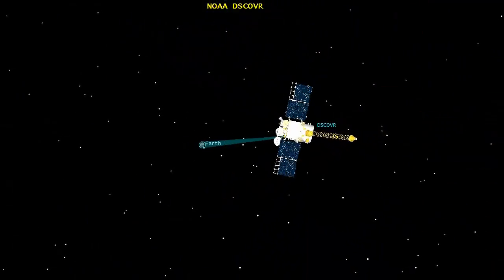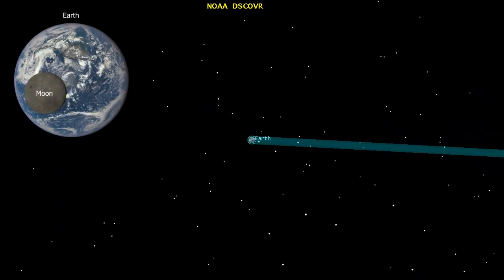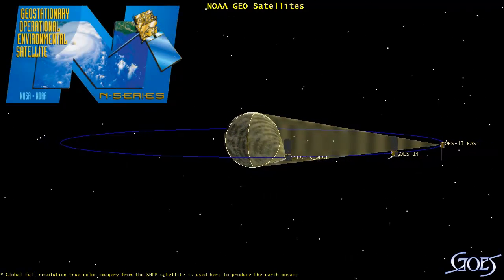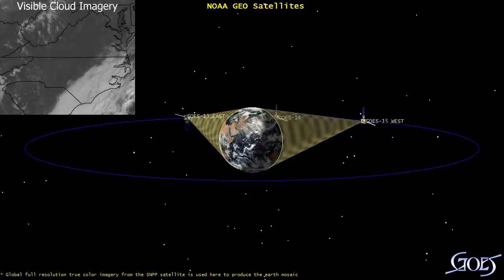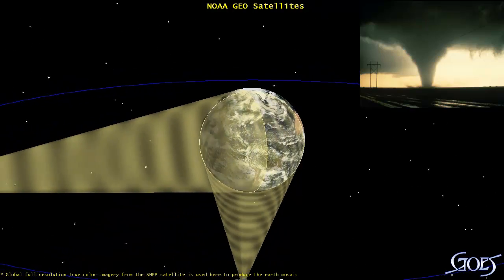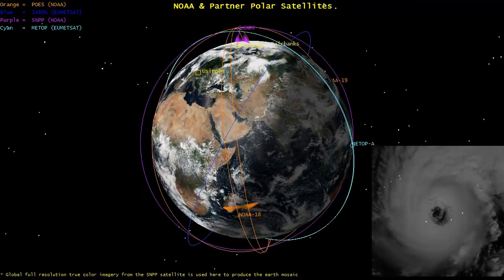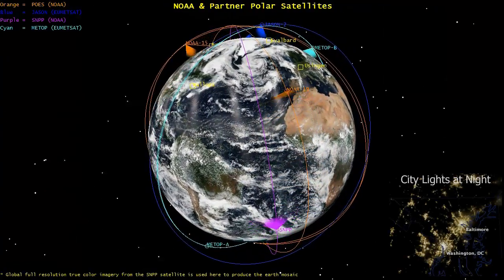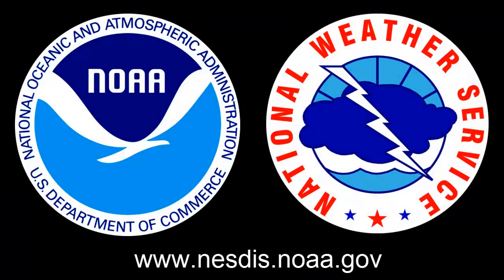NOAA Satellite Overview (HD)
A brief overview of DSCOVR, GOES, and polar orbiting satellites (best viewed in HD)